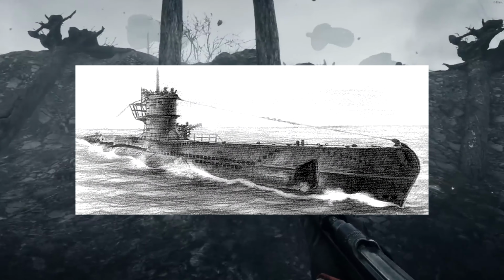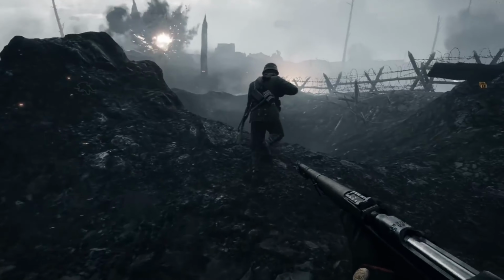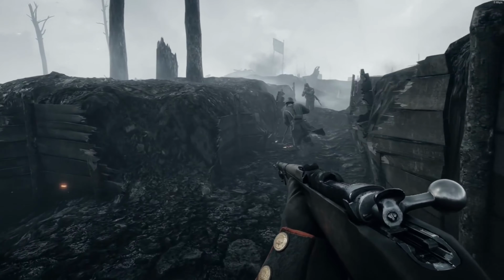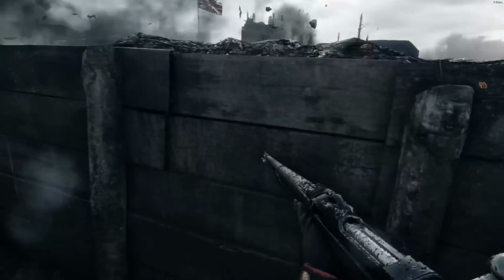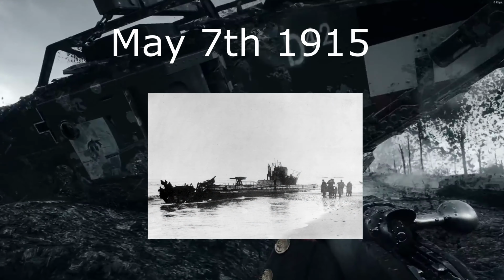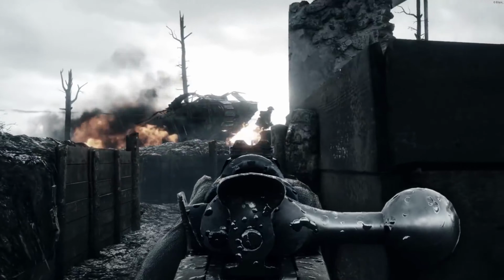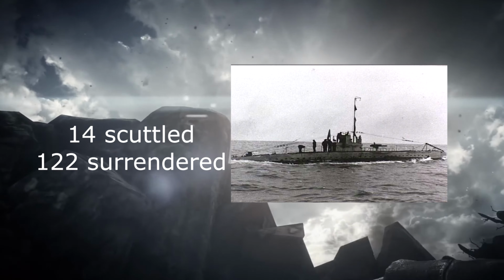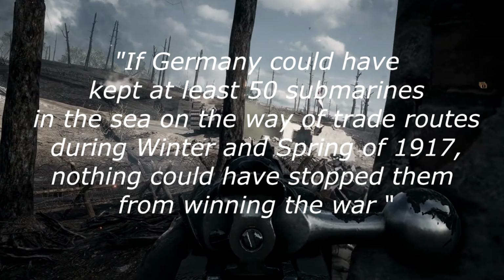U-Boats in WWI | Old School Project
I unprivated this because it is still my most favorite video EVER |
It took me a long time to record this and to do this, as the microphone got broken, so if there is any sound problems, please don't be too harsh. I've put so many pictures so the people would understand and remember the topic better, as well as make sure that my voice doesn't bore anyone! Enjoy the video!